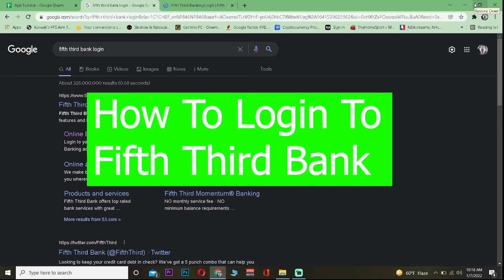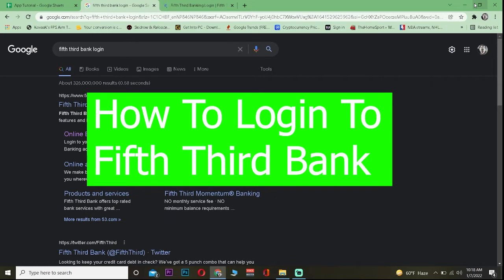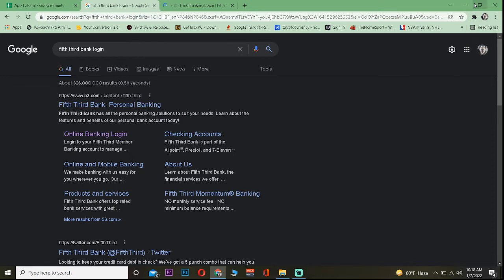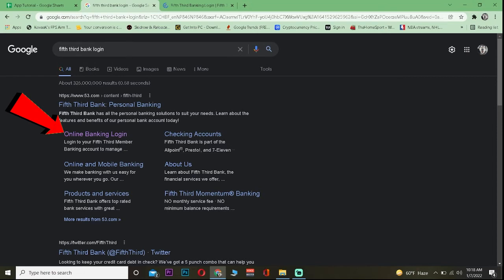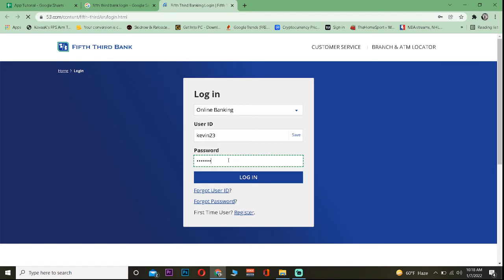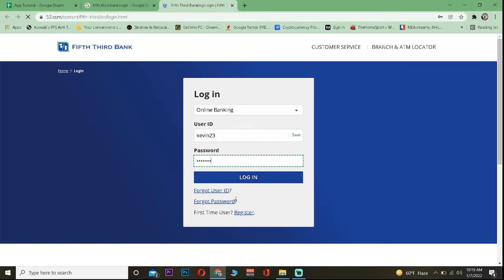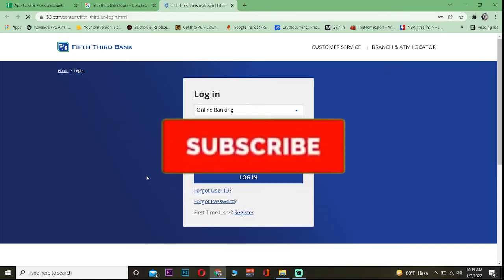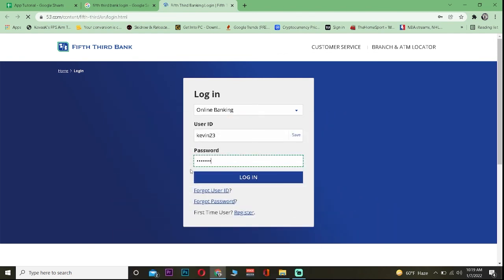Fifth Third Bank Online Banking Login | 53 Bank Online Sign In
This video guides you through the exact steps on Fifth Third Bank Online Banking Login.

CHAPTERS
0:00 - Intro
0:11 - Fifth Third Bank Online Banking Login
0:55 - Outro